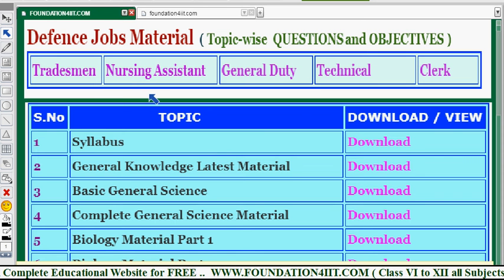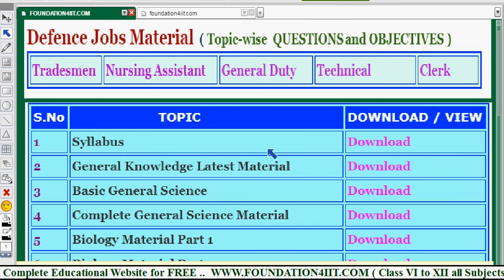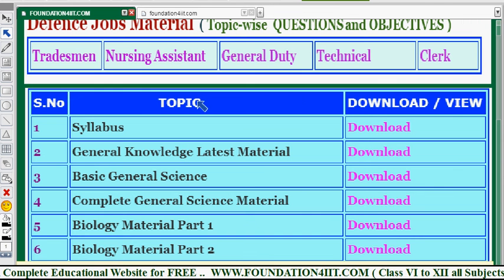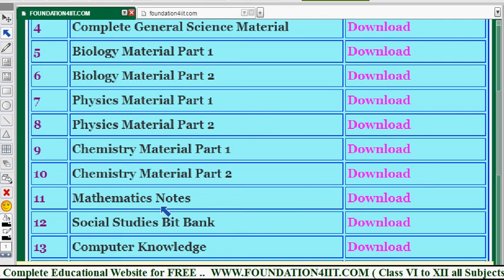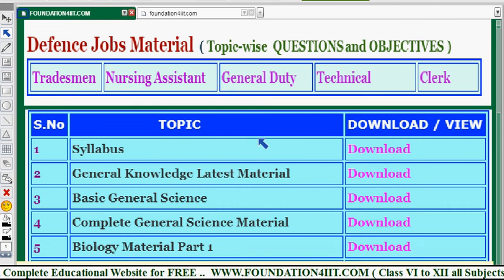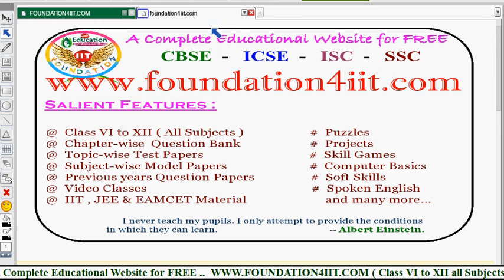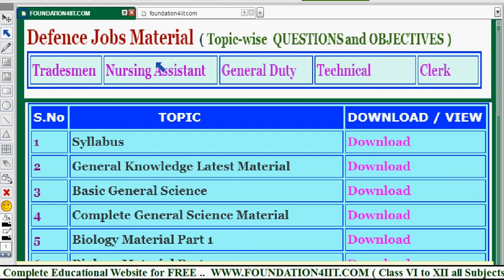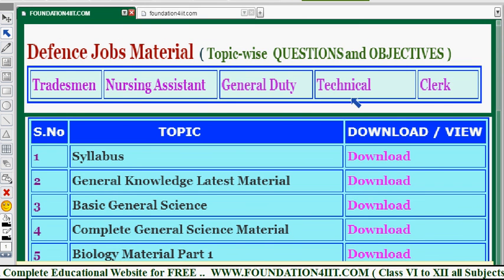Defence Jobs study Material || Work Sheets || Model Papers